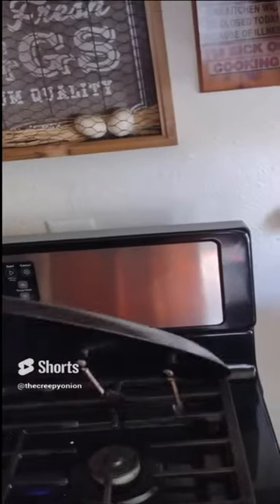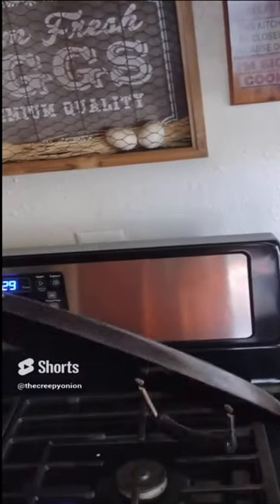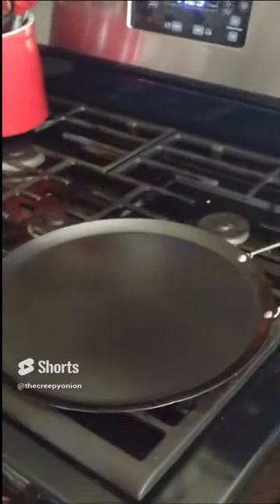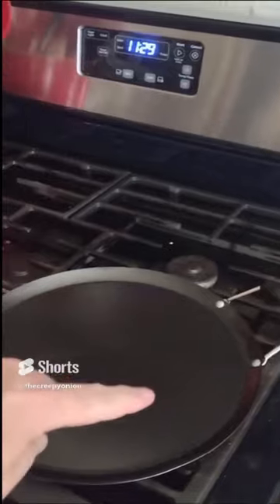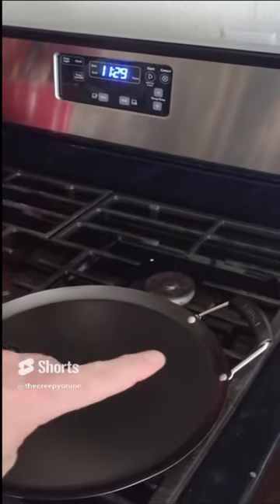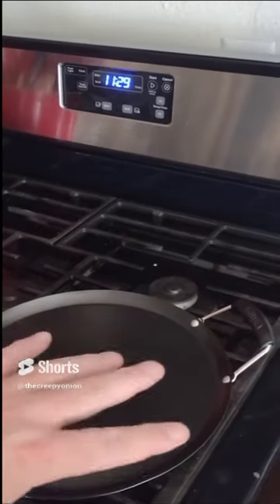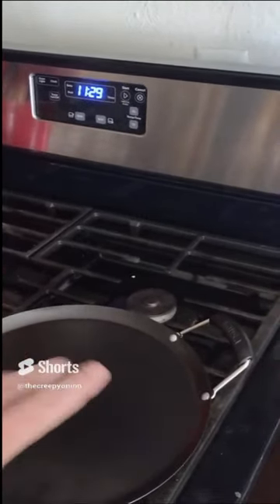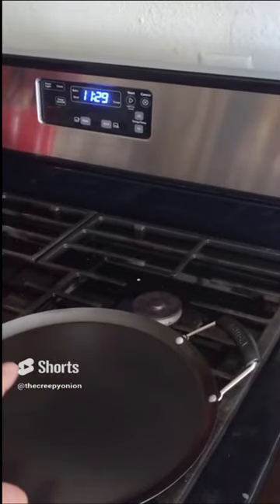Enhance Burritos and Wraps 🌯 With a Dollar Tree Comal Pan 🍳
Comal Pans can be had for between $1.25 and $30 - if you will be a heavy user, opt for a more expensive one.
Comal pans allow you to flavor your burrito and wrap shells, some people even use them to make pancakes, or as a emergency hot plate.